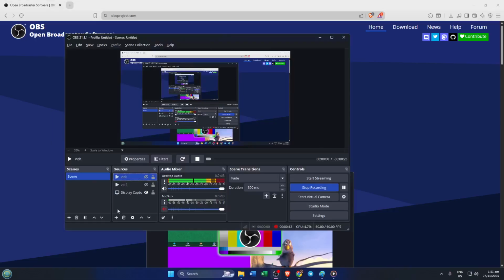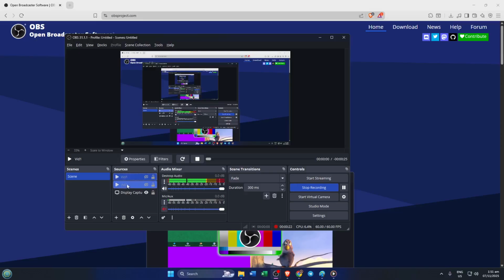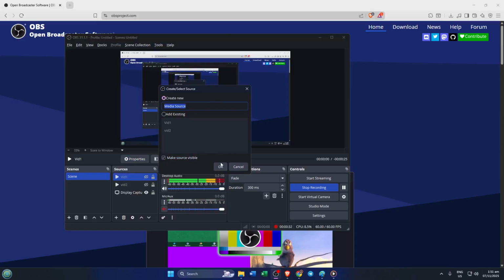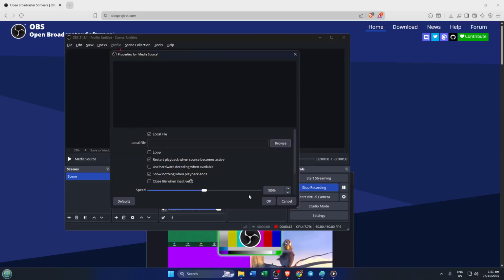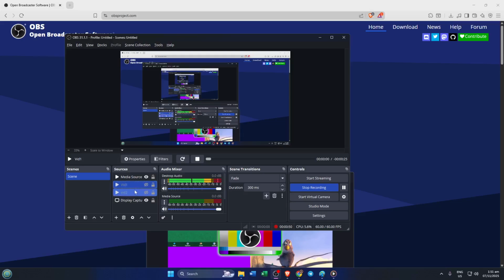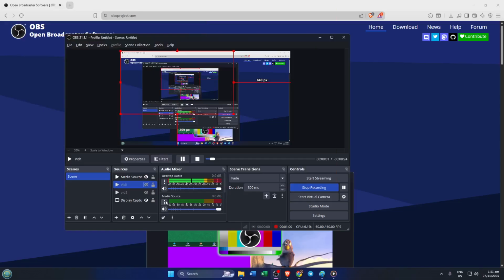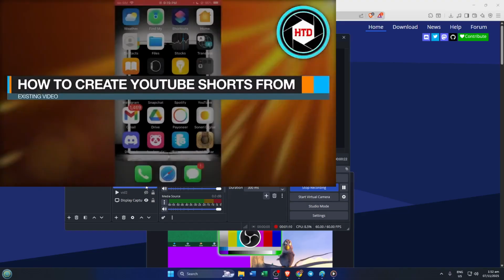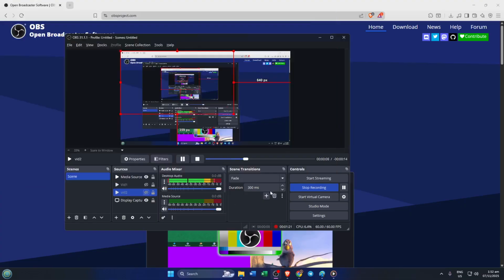How to merge two videos in OBS Studio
Learn how to merge two videos seamlessly using OBS Studio in this step-by-step tutorial, suitable for beginners and experienced users alike! OBS Studio is a powerful, free, and open-source tool for video recording and live streaming available on Windows, Mac, and Linux.

In this tutorial, you'll discover how to import multiple video files, arrange them side by side, picture-in-picture, or any custom layout, and combine them for recording or streaming. This guide supports OBS Studio on Windows, Mac, and Linux platforms.